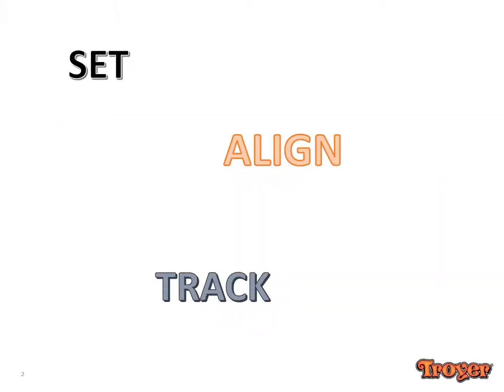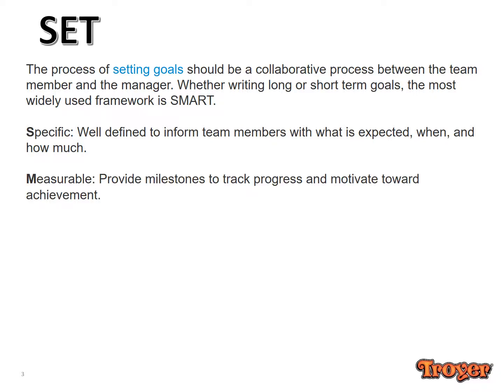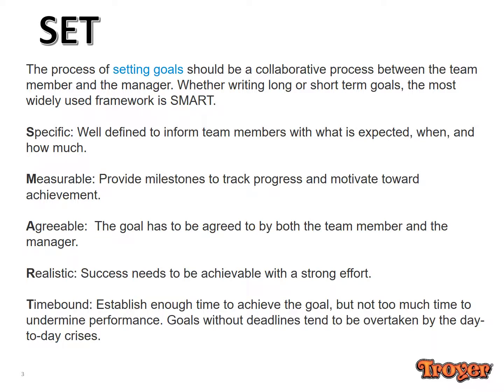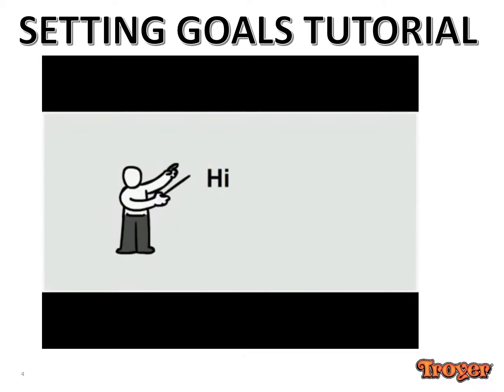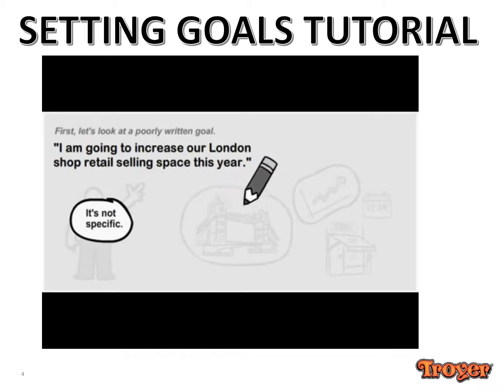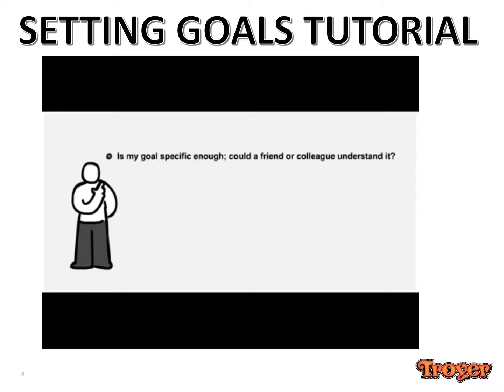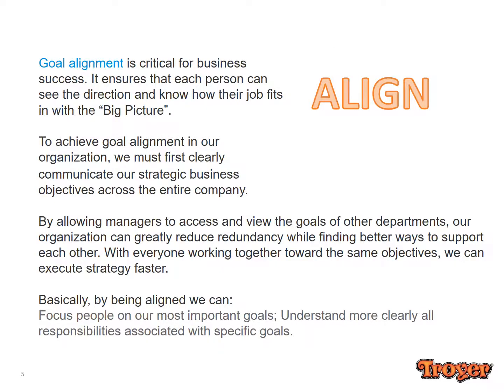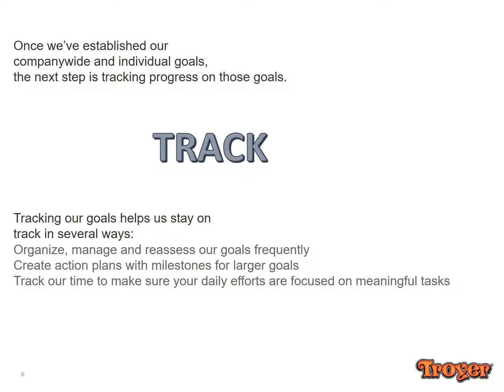Competency and Results Troyers Goal Setting